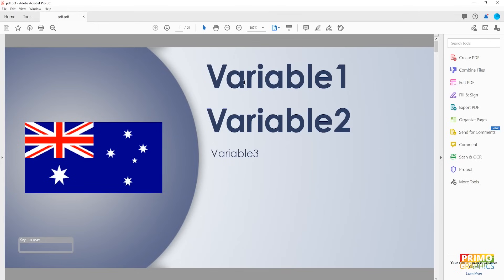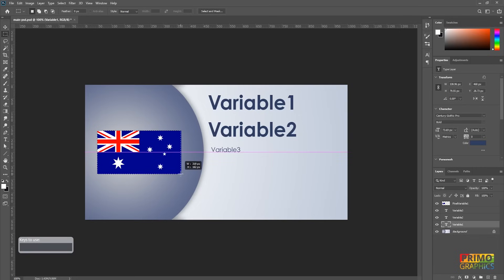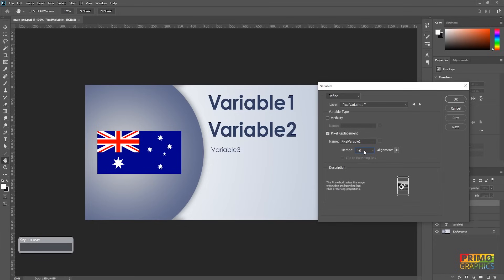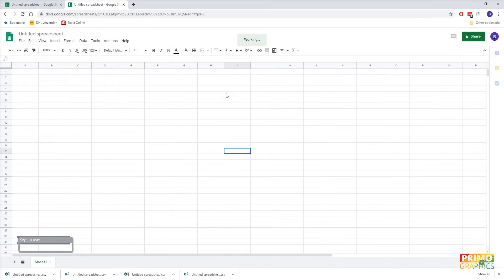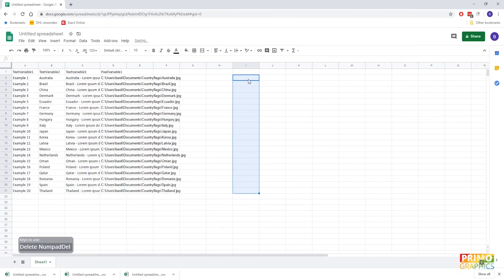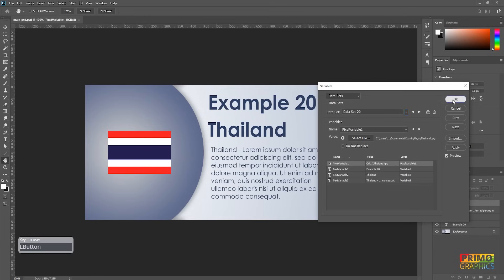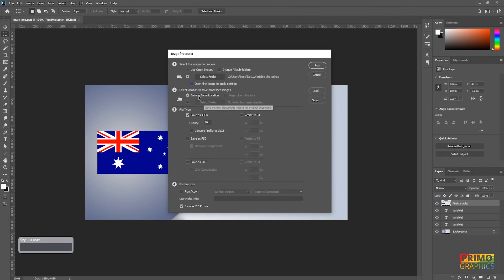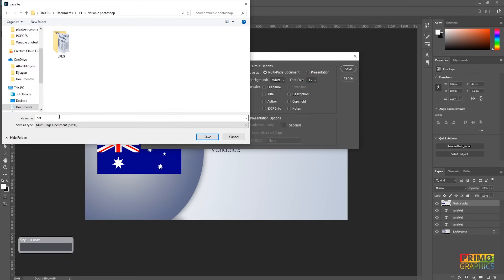How to use Variable data, text and images - Adobe Photoshop CC tutorial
Welcome to this complete tutorial on how to import and save variable data in Adobe Photoshop CC 2020. We start of with a blank document and a spreadsheet and end up with 20 different data sets which can be saved as .psd .jpeg and .pdf!

(00:00) Start
(00:16) Set up Photoshop document
(01:25) Define the variables
(03:14) Set up spreadsheet
(04:00) Copy path images
(04:57) Importing the data sets
(05:52) save as .psd
(06:44) save as .jpeg
(07:40) save as .pdf